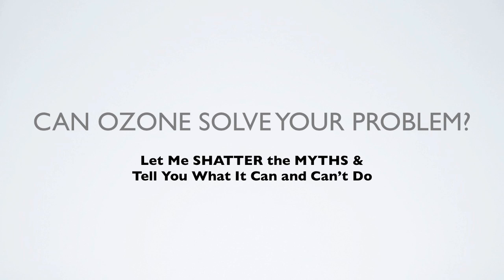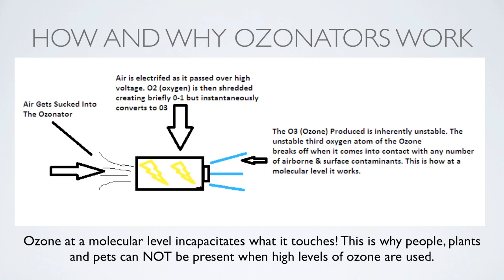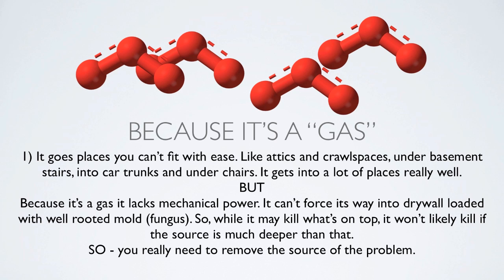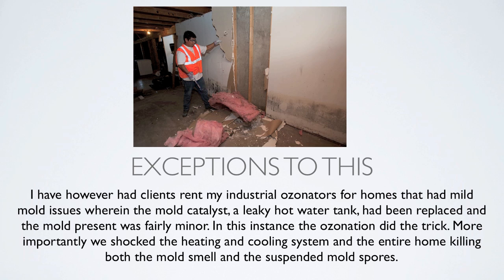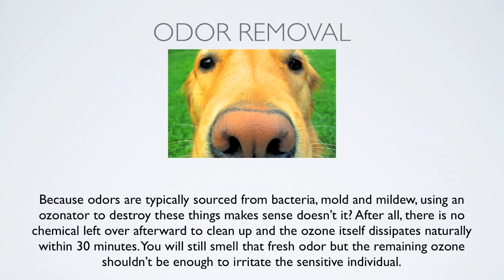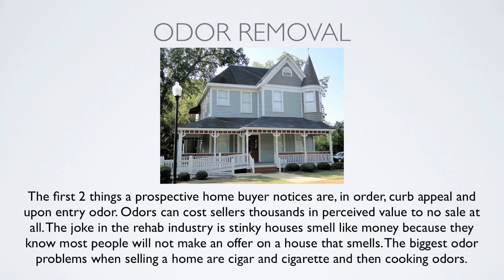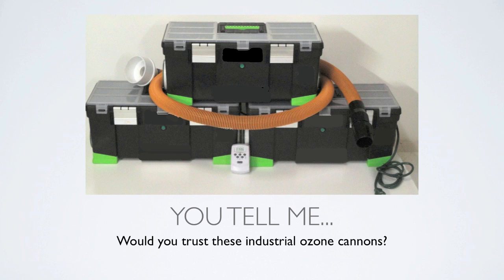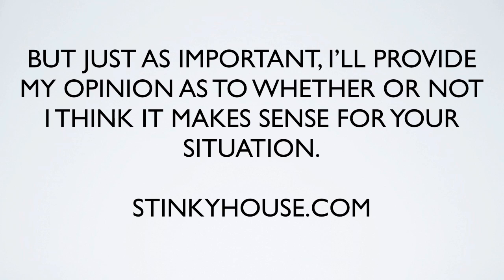Ozone Ozonator Ozonation - The Truth About Ozone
If you've had mold, mildew, pet odor, cooking odor, cigarette and cigar odors you might be wondering if using an ozonator in your home to destroy these problems is wise... watch this video to see if Ozone really is the silver bullet solution. Ozone rental from your local rent it shop in Michigan or elsewhere may be a bad decision. Find out why.